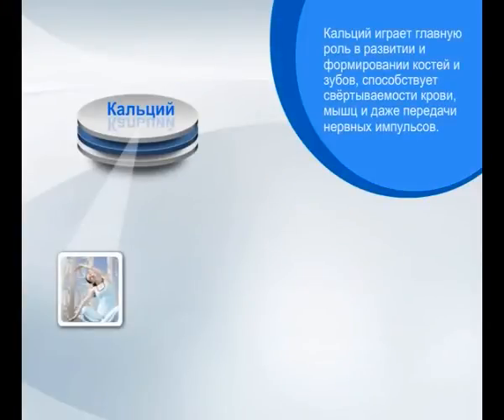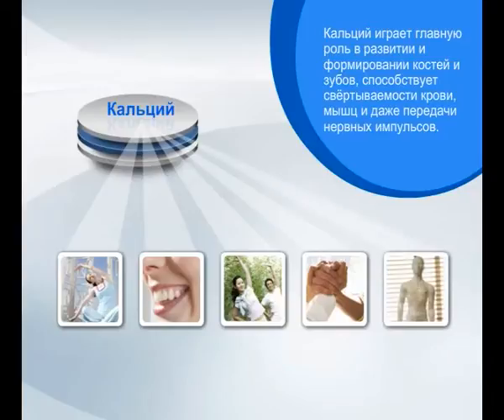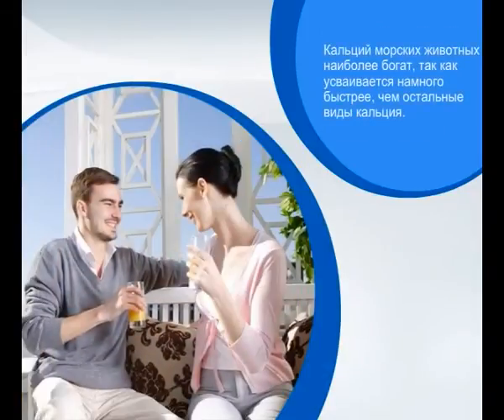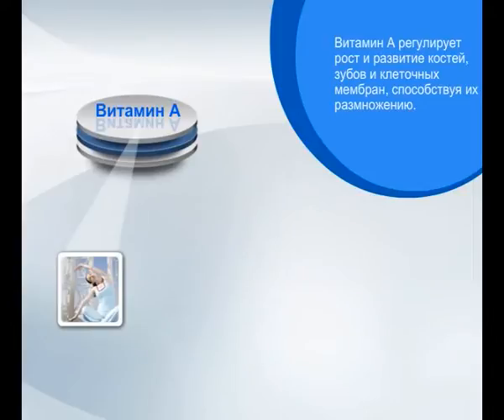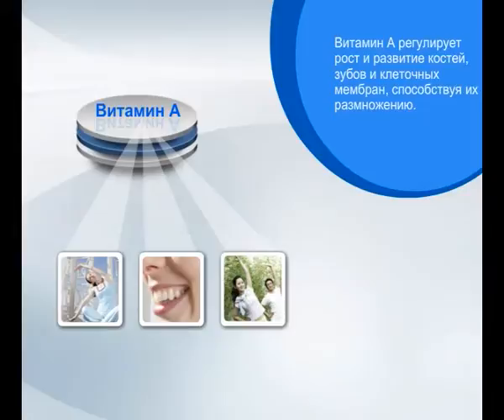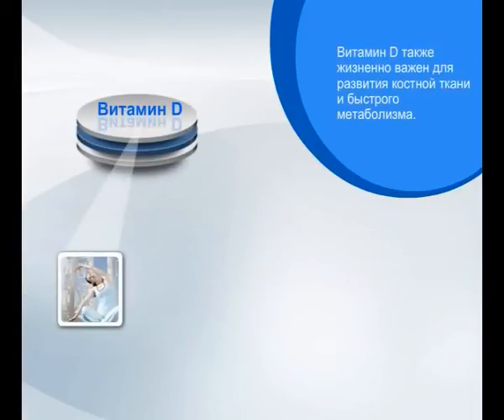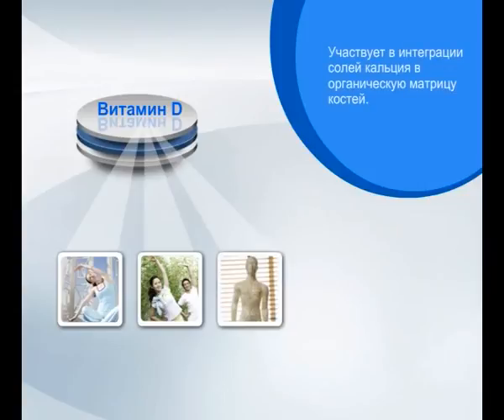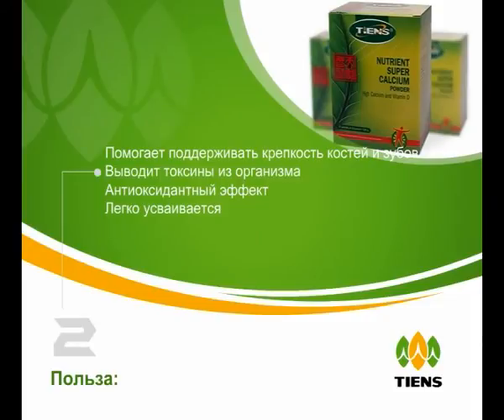Супер кальций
Кальций из костей рыб, выделенный в результате ферментативной обработки, витамины, микроэлементы, обезжиренное сухое молоко, какао, гидрогенизированное соевое масло, мальтодекстрин, дикалиевый фосфат, моно- и диглицериды, диоксид кремния, лецитин, натуральный ванильный ароматизатор. Содержание кальция в продукте очень высокое: в каждых 100 гр продукта содержится 4000 мг Са. С применение зимолитической технологии коэффициент усваиваемости организмом составляет 90%. Узнать больше о продукте и приобрести его вы можете на сайте